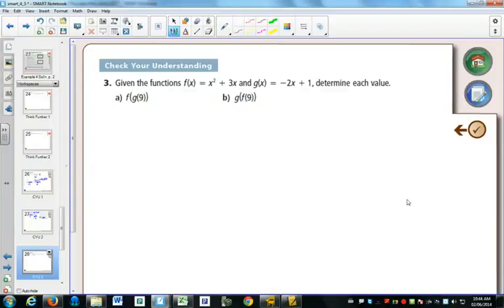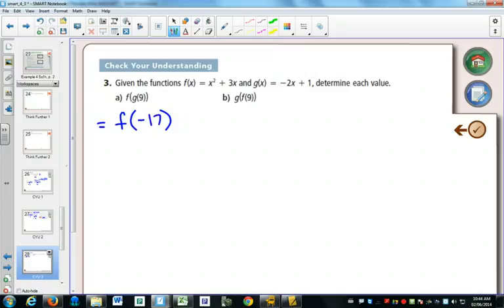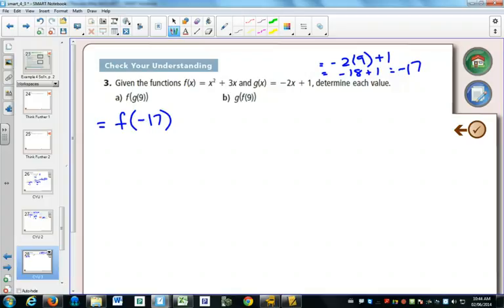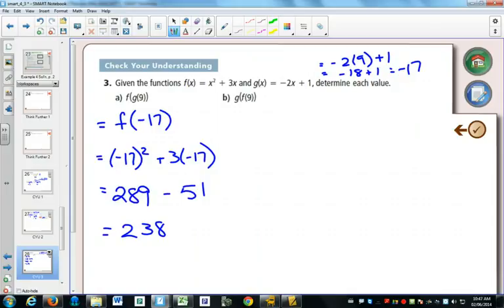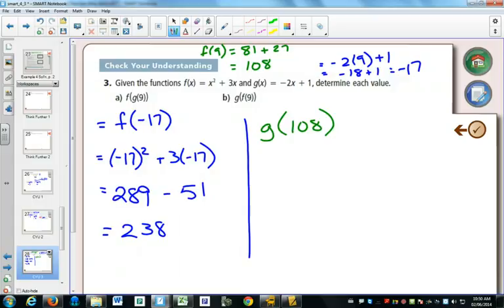MA40SP 4.3 Example 3